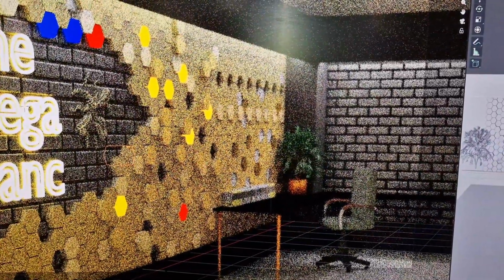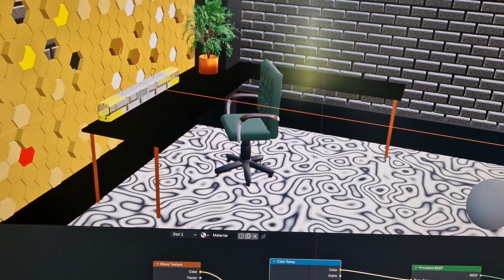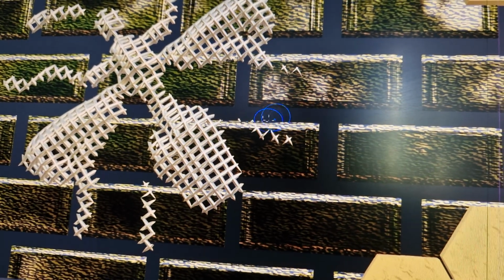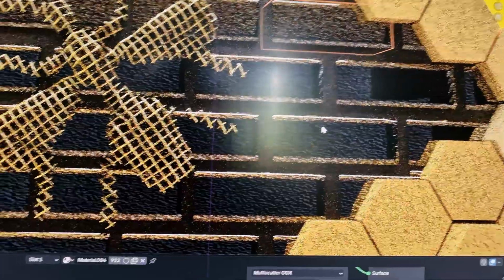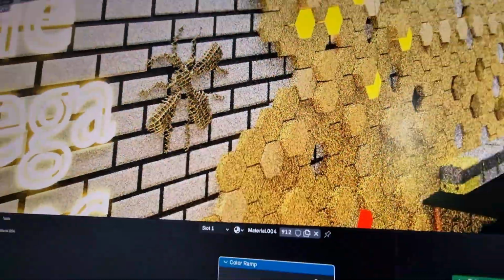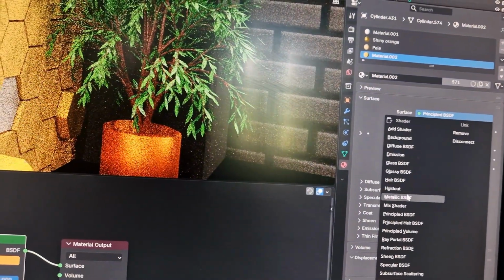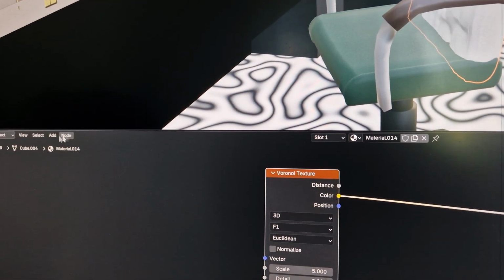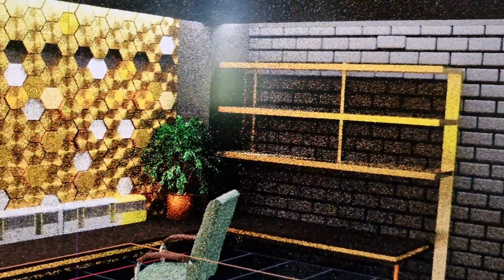(#19) Making my work better